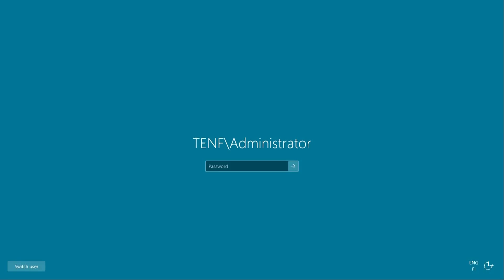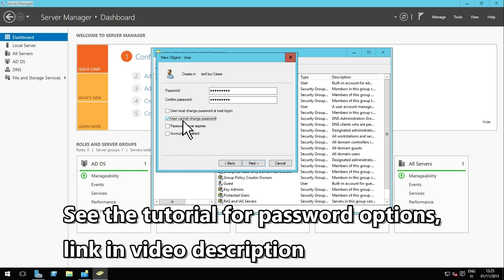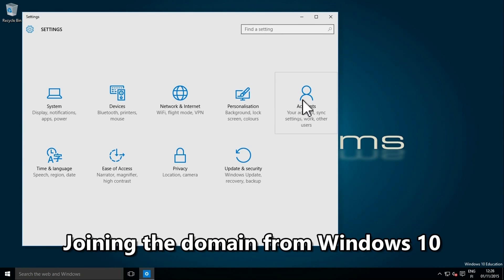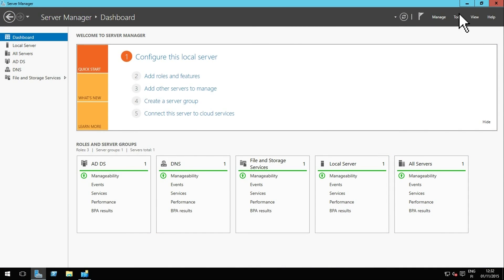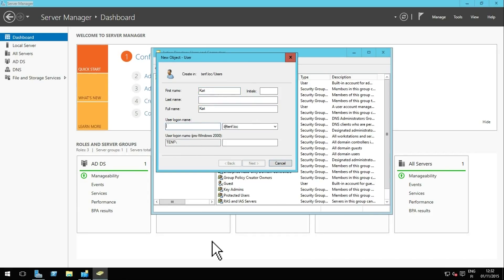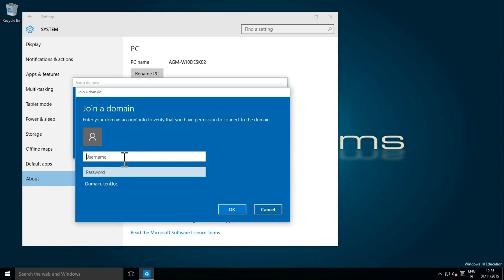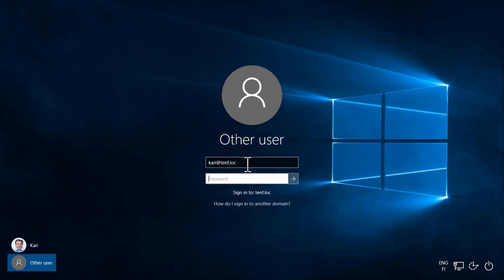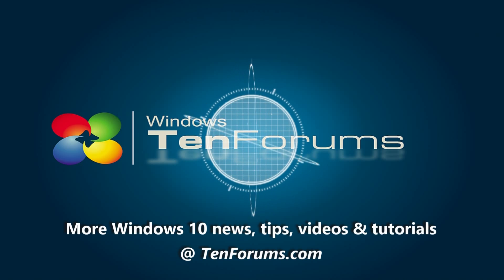Windows Server 2016 Part 3 - Add Domain Users to AD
How to add domain users to Active Directory in Windows Server 2016.

Download Windows Server Technical Preview 3 from Microsoft TechNet Evaluation Center
Notice that this evaluation version of Windows Server 2016 expires on July 16th, 2016.

More Windows 10, Windows Mobile & Windows Server news, tips, videos & tutorials at the